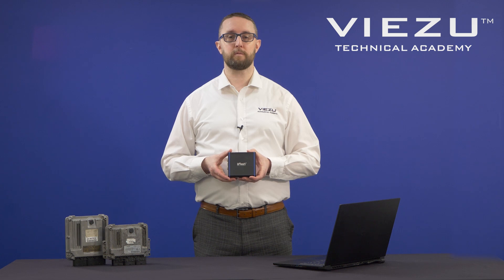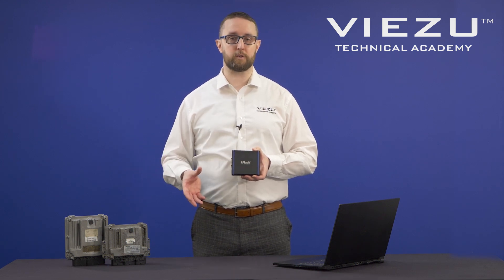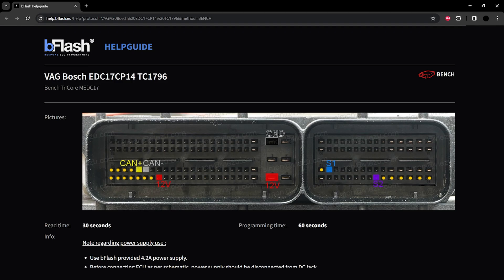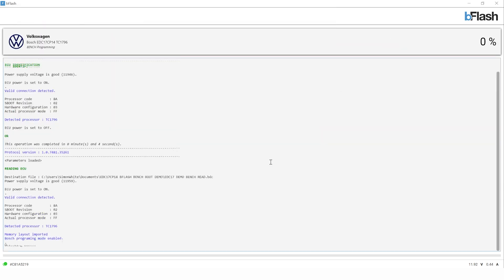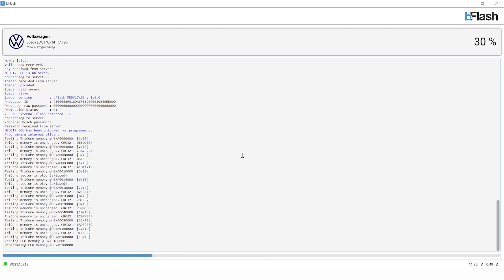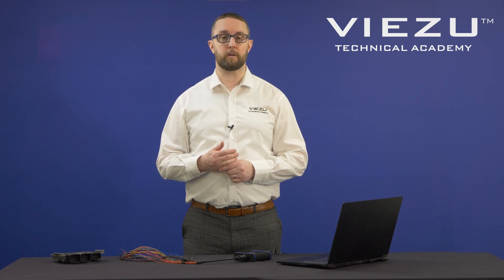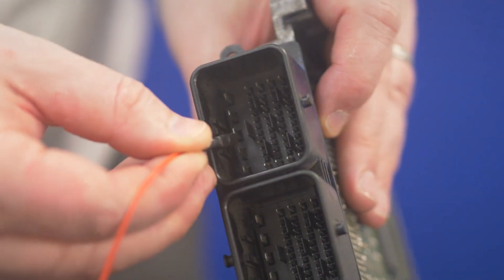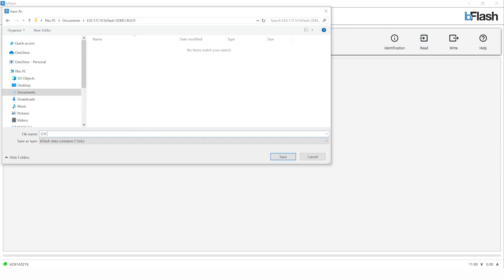How to Use the bFlash in Bench & Boot Mode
Step into the realm of advanced vehicle tuning with bFlash's Bench and Boot Modes – where precision meets versatility. This segment is dedicated to those who crave complete control and the ability to push the boundaries of vehicle performance. Bench & Boot Modes offer the flexibility to read and write ECU and TCU data outside of the traditional OBD pathways, allowing for direct access to the hardware. Ideal for both detailed tuning and solving complex issues, these modes provide an in-depth approach to vehicle optimization. Learn the ins and outs of utilizing these modes to their full potential, including automatic checksum verification and correction for a seamless tuning experience. Whether you're aiming to tackle advanced tuning projects or seeking to explore the depths of your vehicle's capabilities, bFlash's Bench and Boot Modes open the door to a new world of possibilities.

Learn more about the bFlash and how it can help your business for additional training and support.

00:00 Introduction
01:02 bFlash in Bench Mode
02:58 Connecting to the ECU
03:44 ID, Read & Write in Bench Mode
06:04 bFlash in Boot Mode
07:17 Connecting to the ECU
09:03 ID, Read, Write in Boot Mode